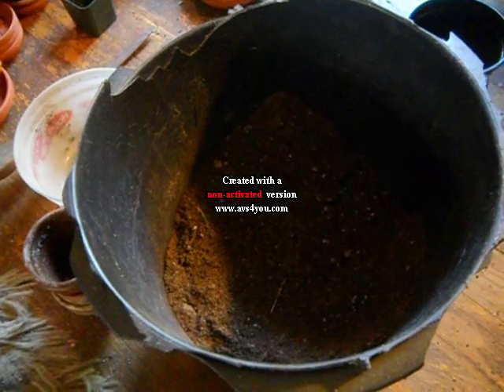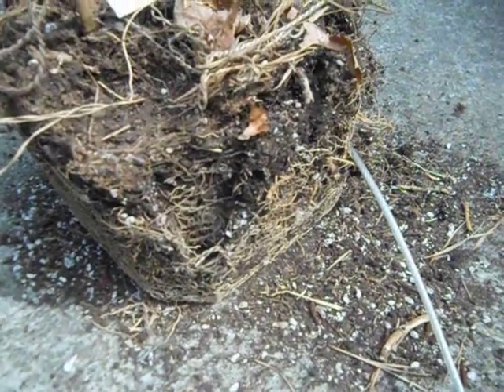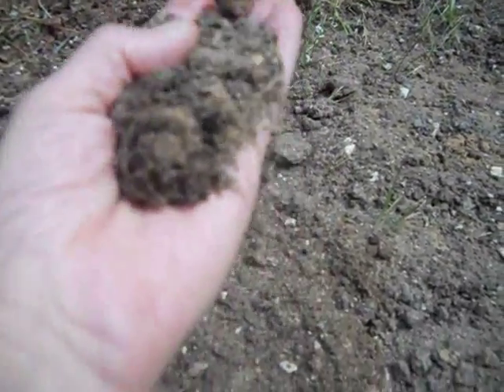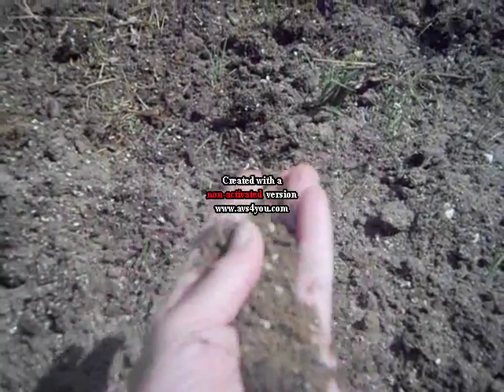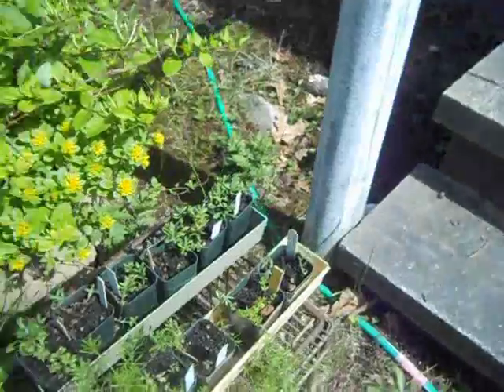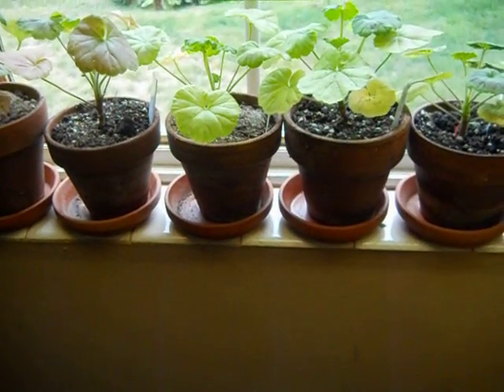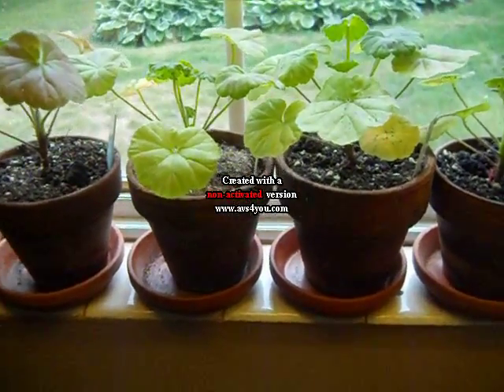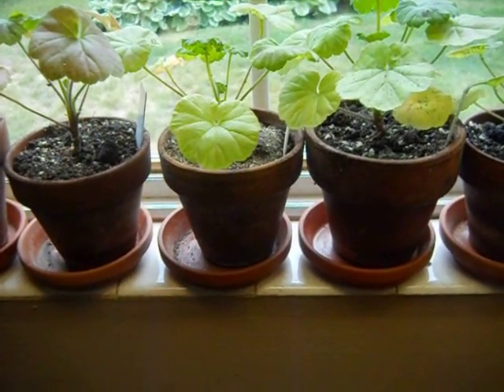Cape Cod Soil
A description of what the soil is like here on Cape Cod.